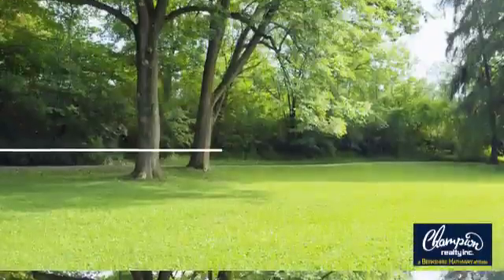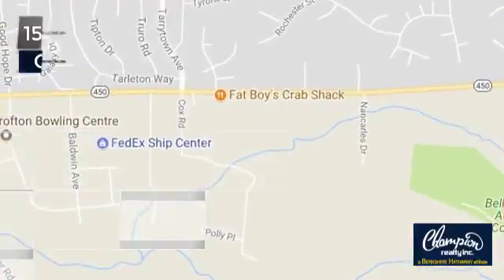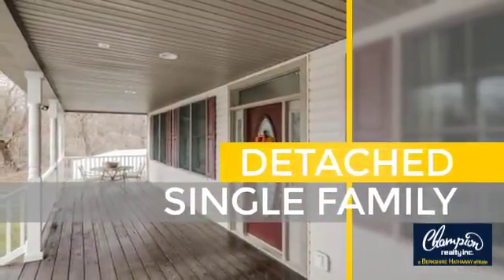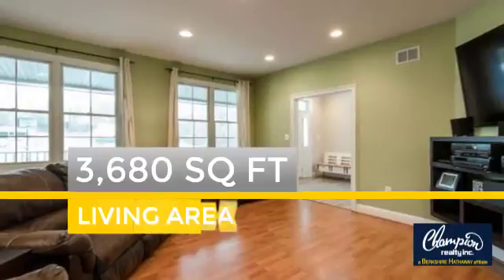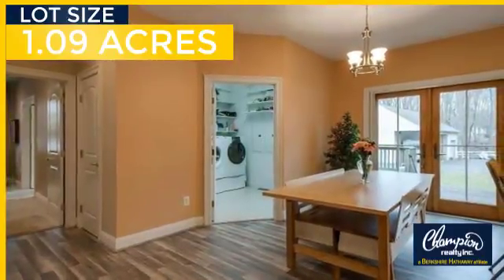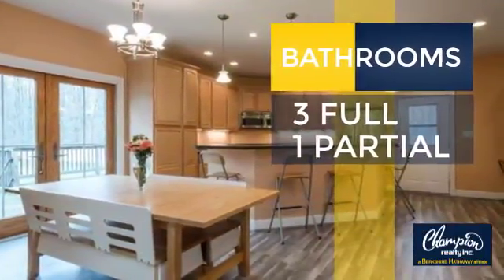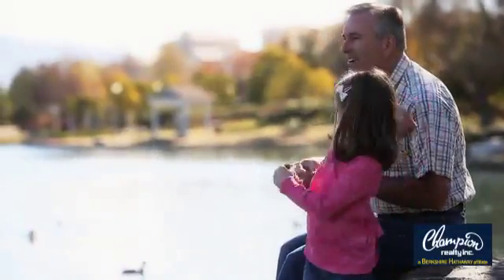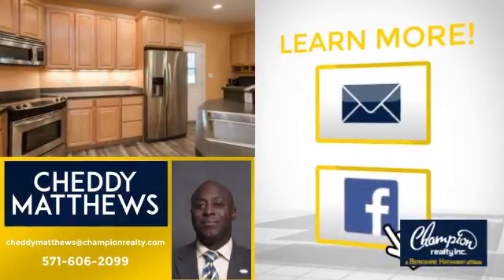1551 DEFENSE HIGHWAY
Another Listing from Champion realty Inc. Maryland - *HIGHLY MOTIVATED SELLERS!!!* Custom private home on a 1+ acre lot. Wide open floor plan w/ tons of natural light. Huge country kitchen with updated SS appliances. First floor master suite w/ walk-in-closet and office. High 9' ceilings. Detached 5 car garage/workshop WITH PROFESSIONAL GRADE 10K CAR LIFT and space for office/in-law-suite!  No HOA!!! COME AND SEE IT TODAY. You will love it!!!